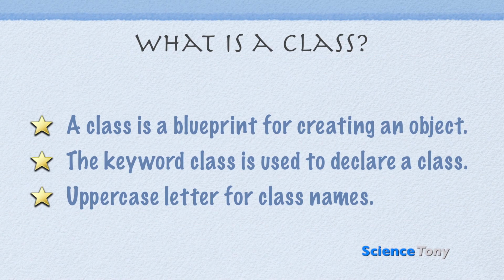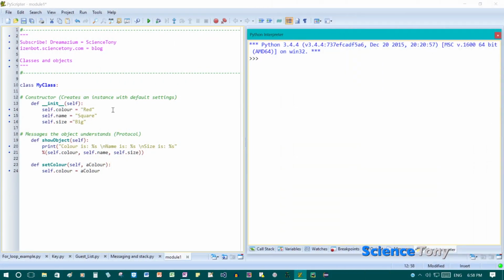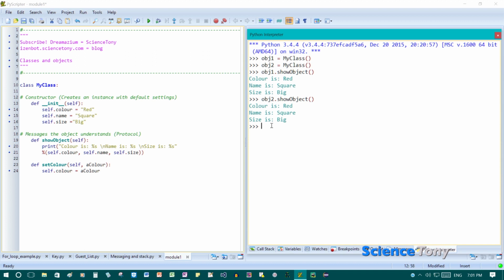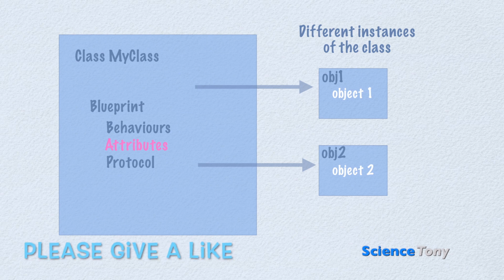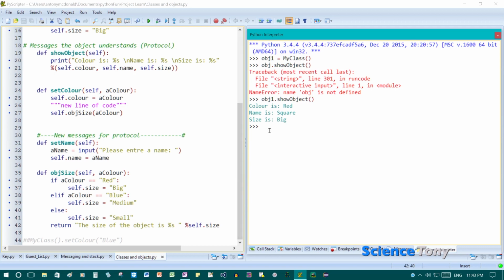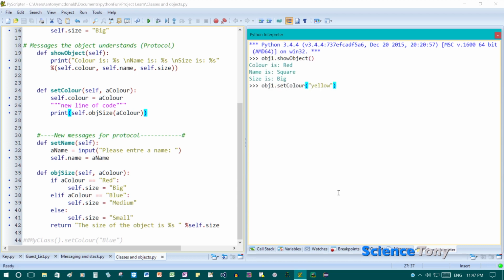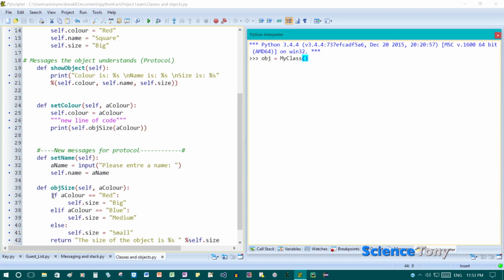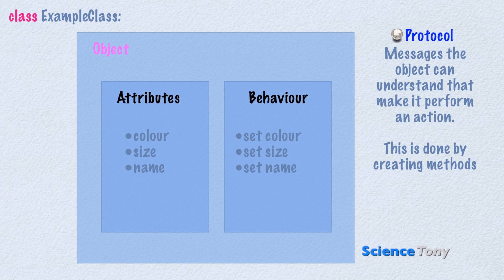Python programming lesson 7 (Classes and Objects)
This video is about Classes and Objects in python. Classes are used to create objects and objects save the coder rewriting code. Object orientated concepts.

Python is an easy to use programming language, which makes it ideal for beginners.

This video covers:
• Class keyword
• What is a class?
• Objects
• Instances

// Social media———